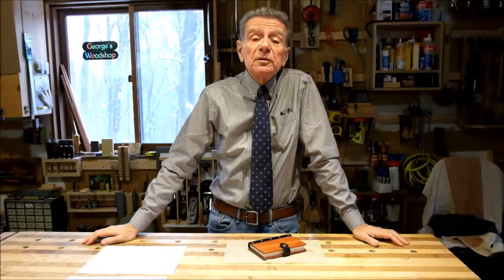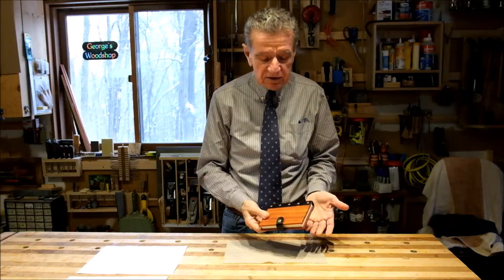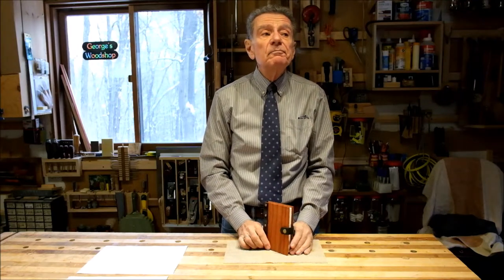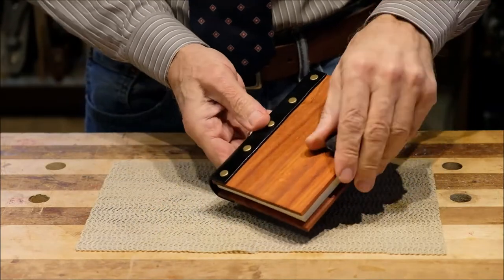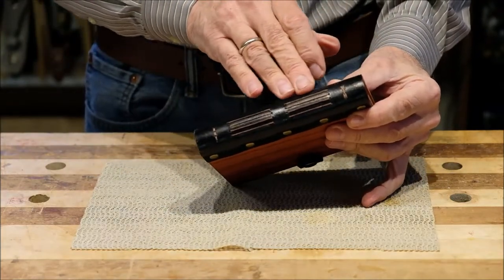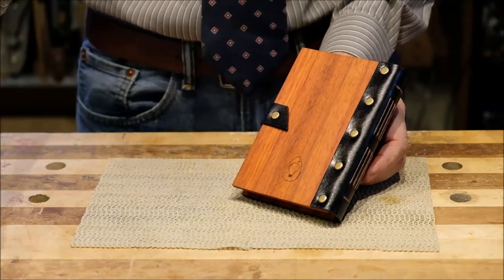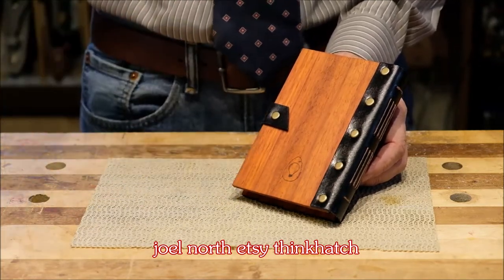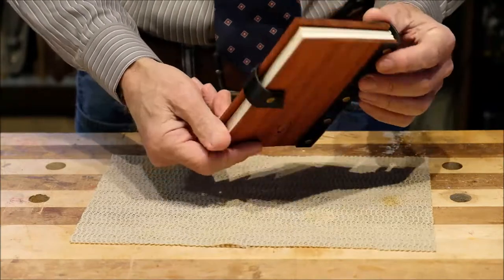Thank You Joel!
Beautiful ledger from Joel North at Etsy's Thinkhatch.